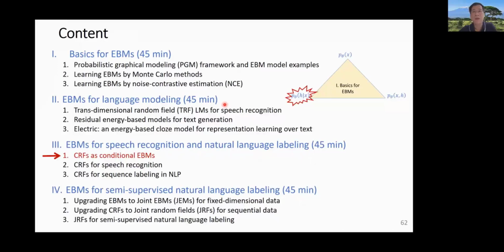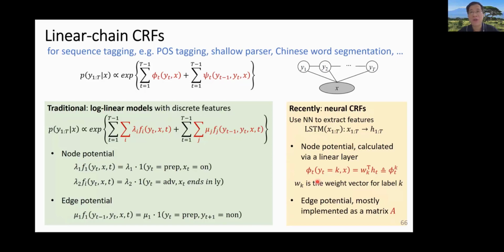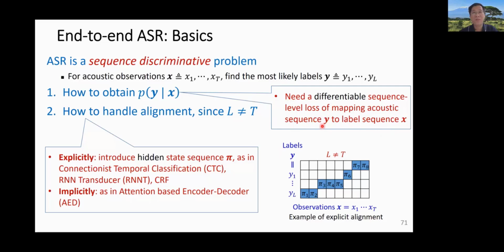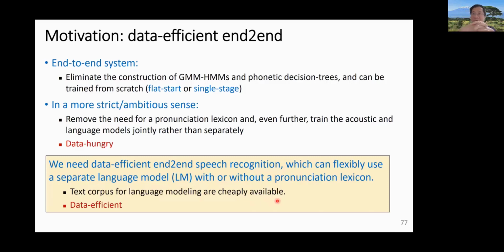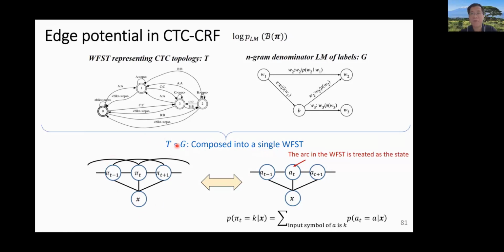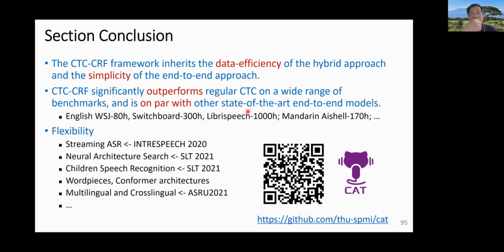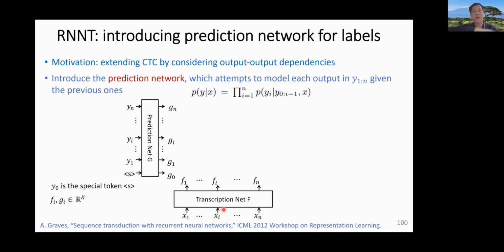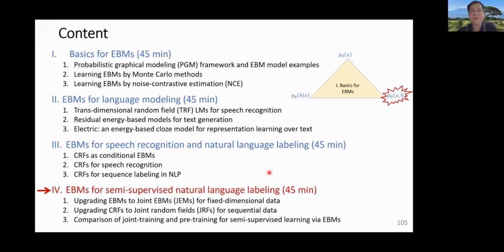ICASSP2022 Tutorial Chapter3: EBMs for speech recognition and natural language labeling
ICASSP2022 Tutorial: Energy-Based Models with Applications to Speech and Language Processing
Chapter3: EBMs for speech recognition and natural language labeling